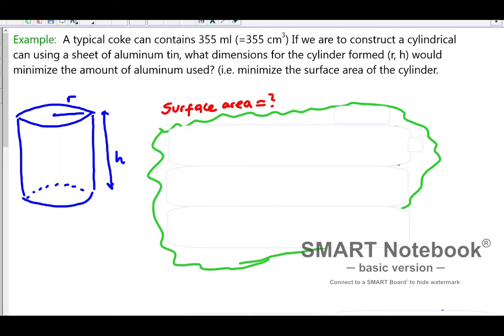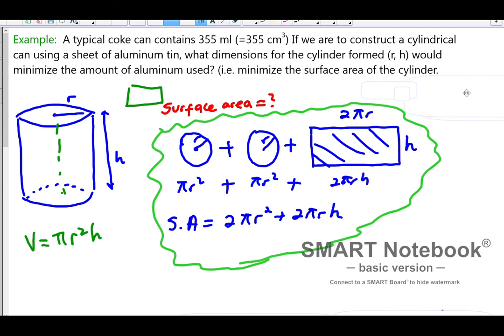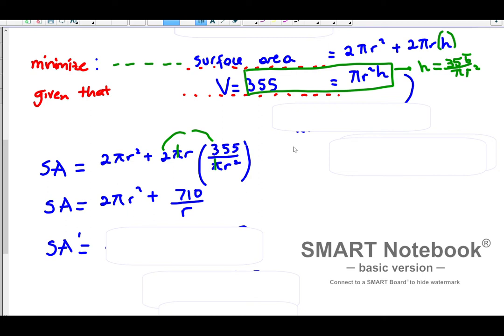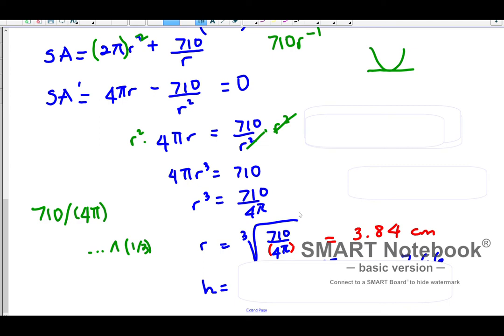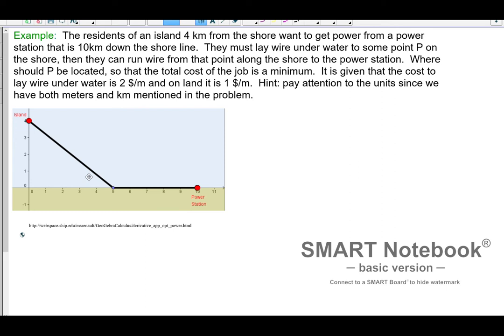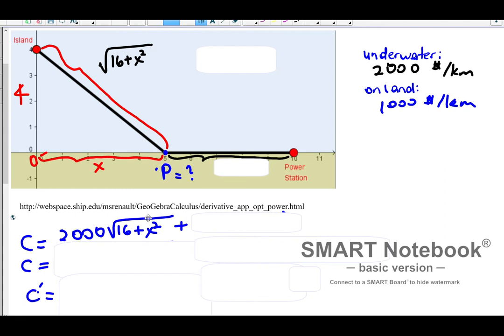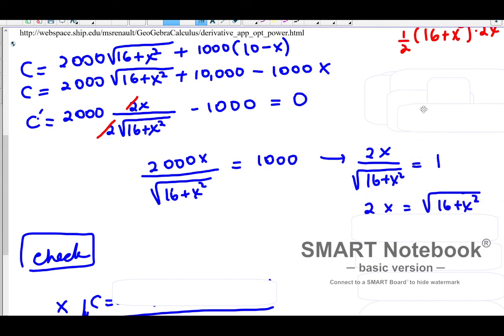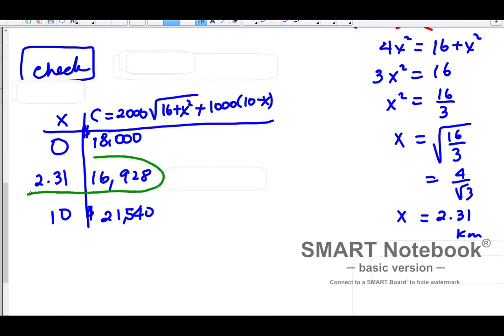Optimization part 4 cylinder and minimum cost of laying wire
Examples on Optimization (calculus)
Cost of minimizing the surface area of a cylinder and the cost of laying wire